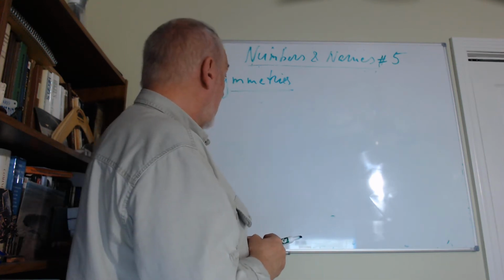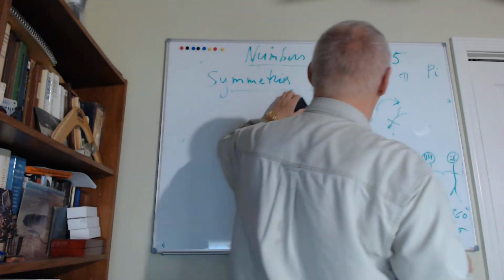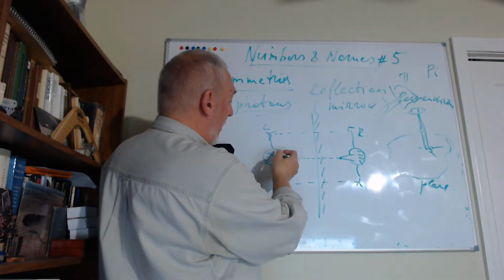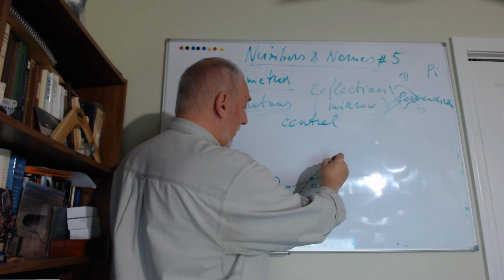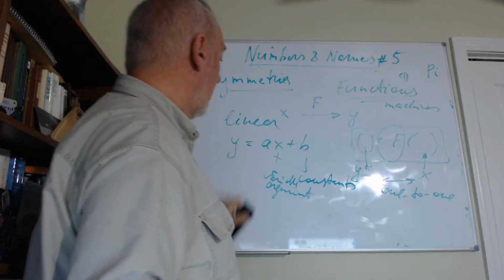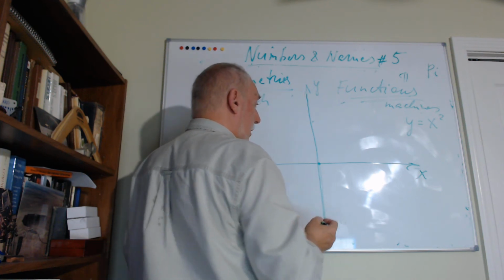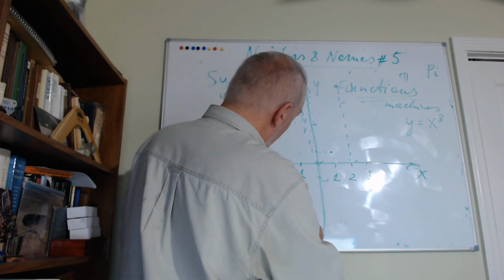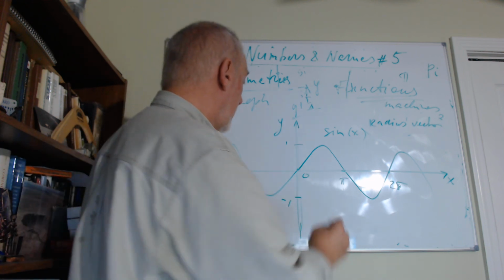NUMBERS AND NAMES 05. SYMMETRIES#1.